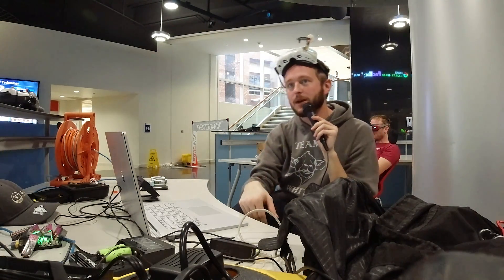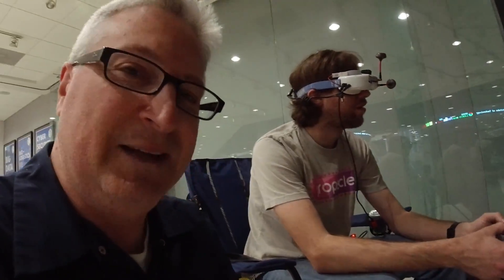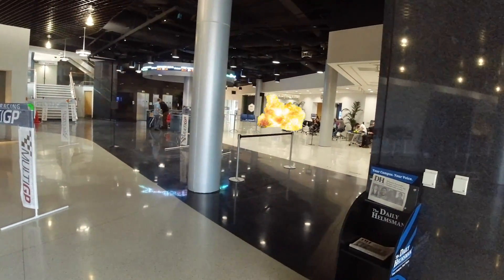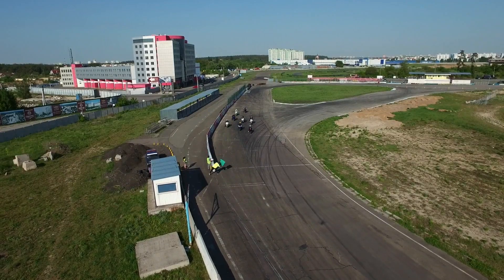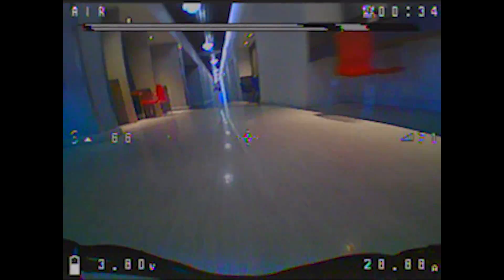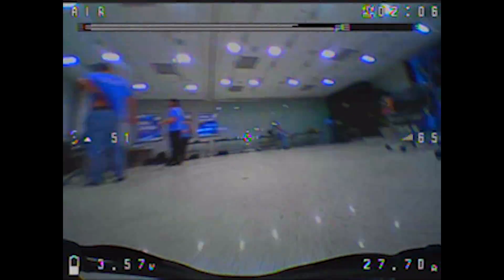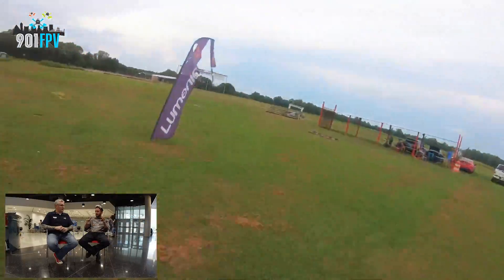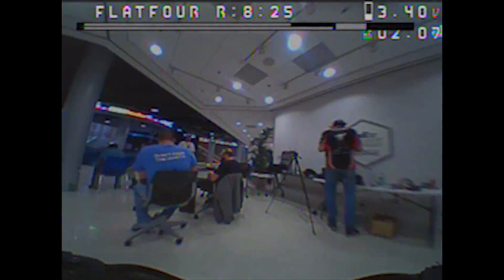FPV with RFID Experiment - KEN HERON (Tiny Hawk Racing)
901-FPV out of Memphis, Tennessee invited me to check out an indoor Tiny Hawk race. Memphis University was doing an experiment with RFID tags that could help make the sport even more exciting!

(Using this link will help the channel, thanks!)

Goggles:
For FPV race drones:
For Photography drones:
For both:

(Including14 CFR § 107.29 - Daylight operation waiver.)

SCROLLERS!